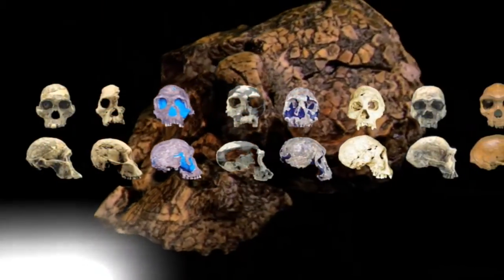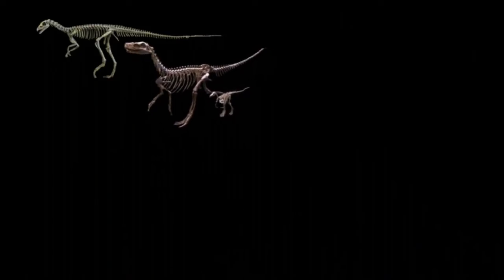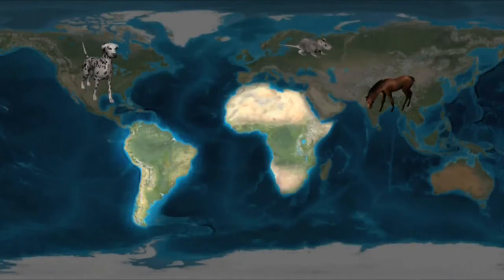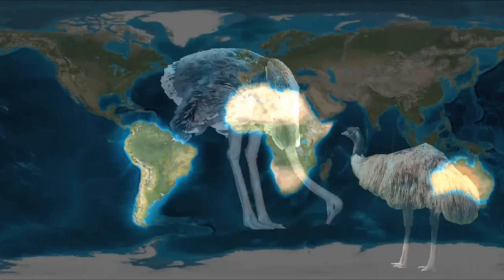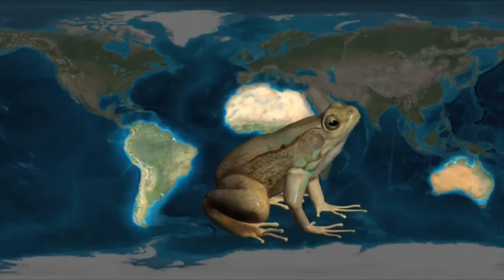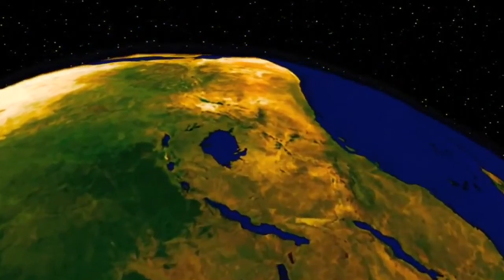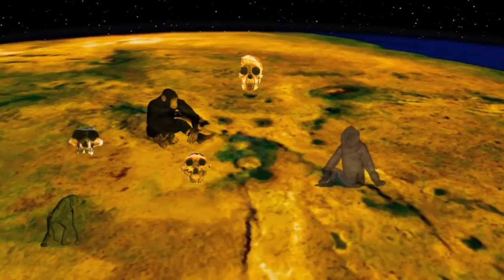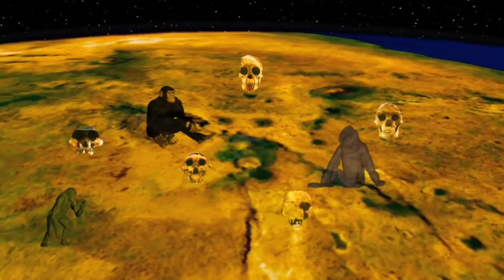Facts Of Evolution: Good Design, Bad Design (subtitles)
Een korte inleiding op evolutie, met uitleg over goed en slecht 'ontwerp' en een weerlegging van de claims van de "Intelligent Design"-beweging.
A short introduction to evolution, explaining good and bad 'design' and refuting the claims of the "Intelligent Design" movement.

Made by Science & Reason
English and Dutch subtitles by Rik Delaet